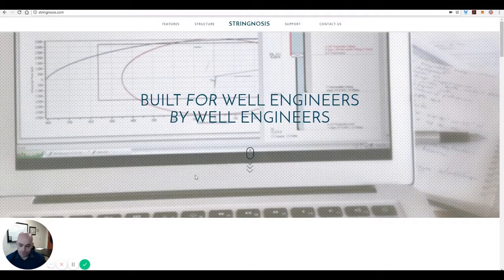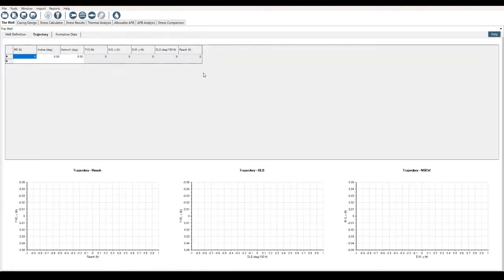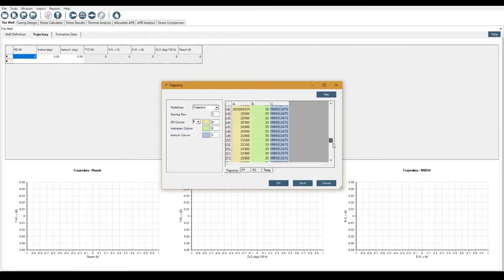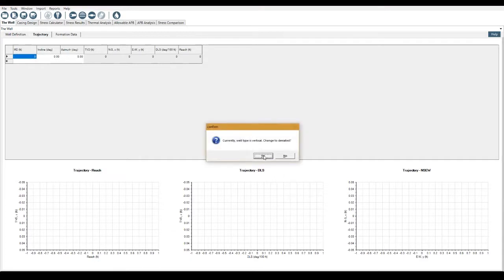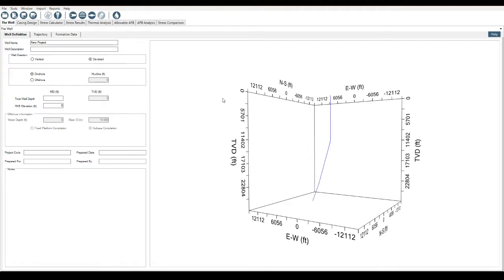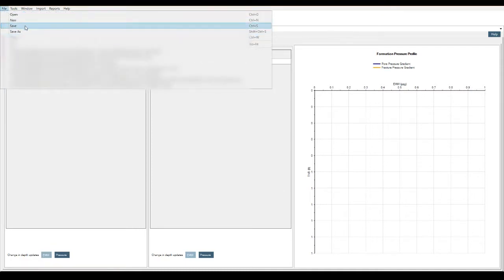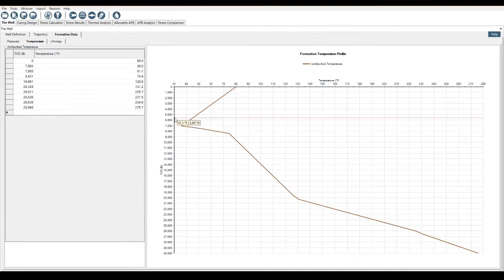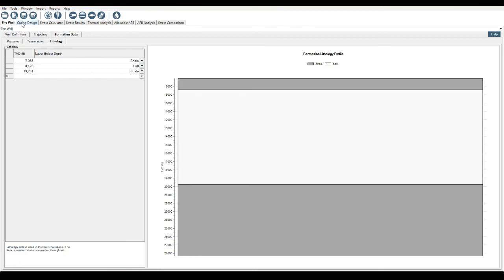The Well Tab - StrinGnosis® Casing Design Software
StrinGnosis® is a casing design software program, for the oil and gas industry,  that reflects the logic and information flow of actual well design, streamlining the whole design process.

*This video contains a step by step tutorial, demonstrating the well tab which is the first section within StrinGnosis®*

Blade Technology is an oil and gas software company tasked with delivering high quality, streamlined and on-demand upstream software to oil and gas operators as well as those offering well management solutions.

StrinGnosis® streamlines the complex, iterative tubular design process through its easy-to-comprehend modular architecture. The resulting look and feel is very natural to a well engineer, who can become familiar with it very quickly.

This software is design to aid the well design process for, but not limited to, well engineers, drilling engineers and completion engineers.